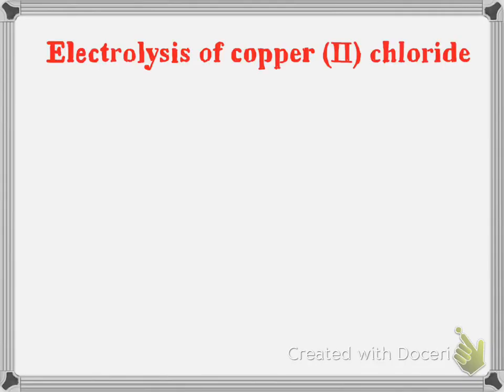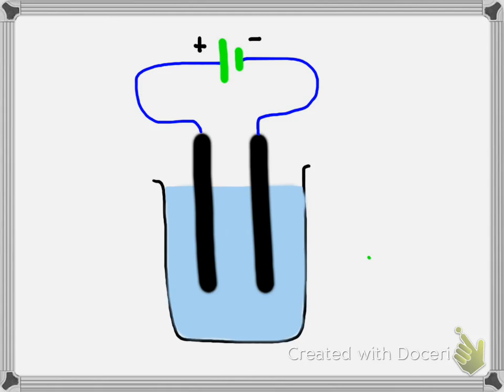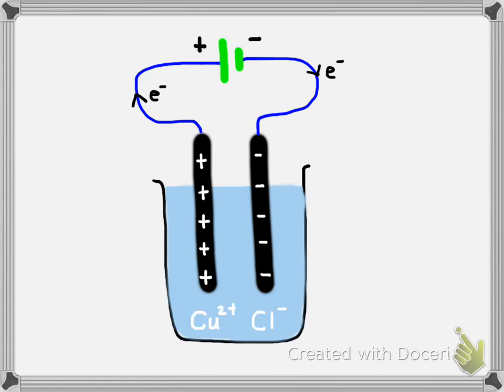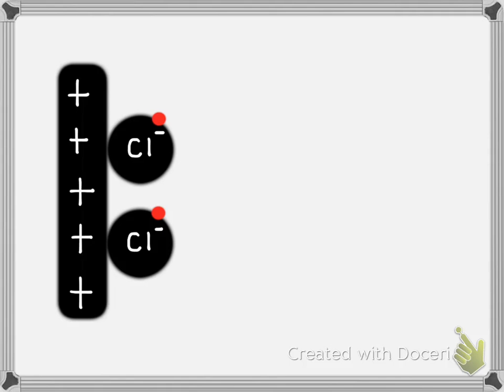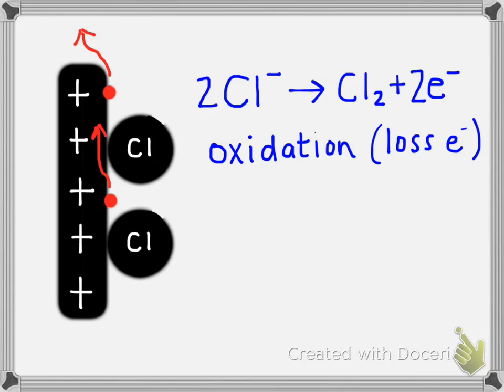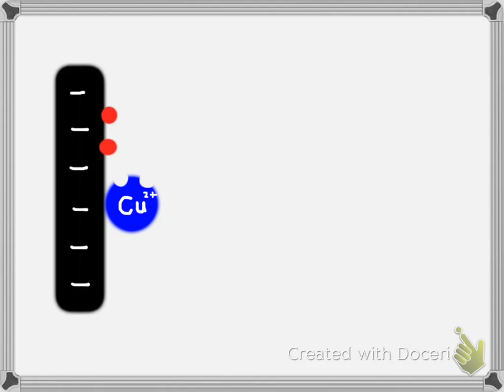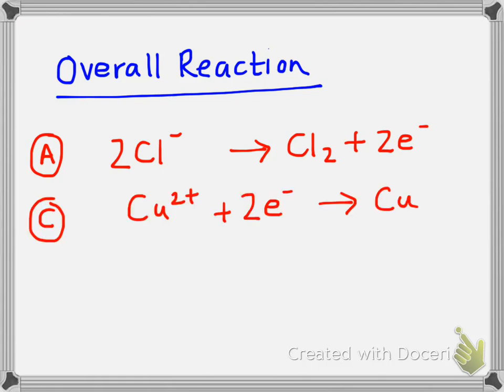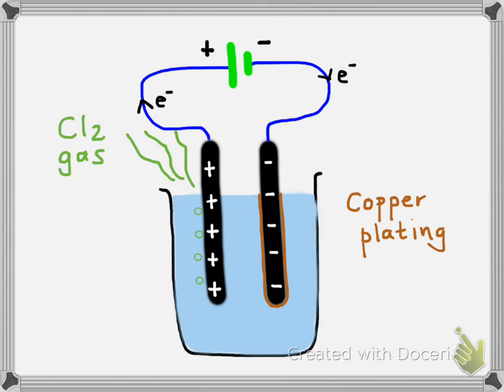Electrolysis of copper(II) chloride